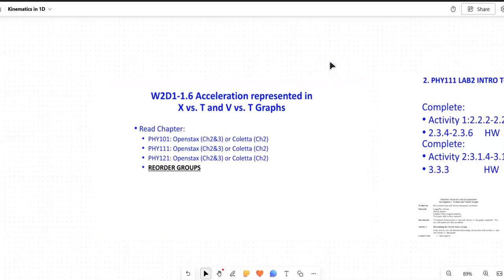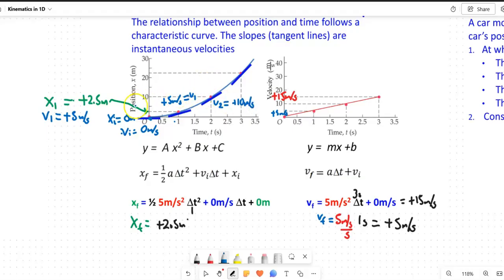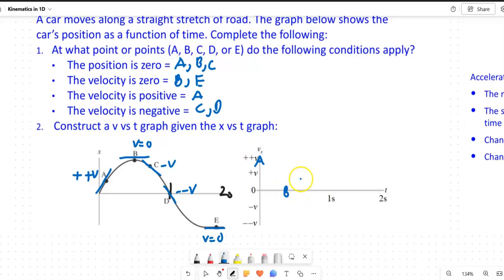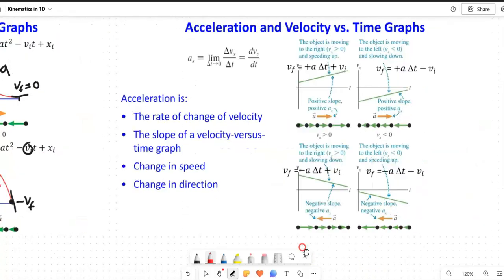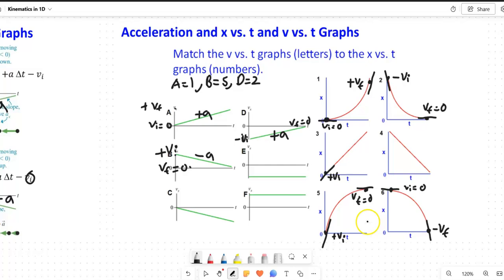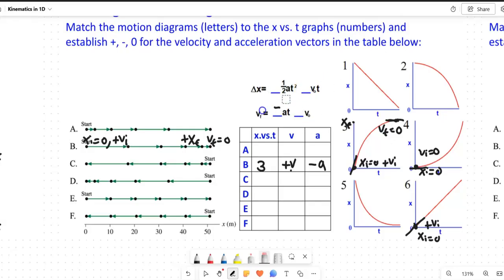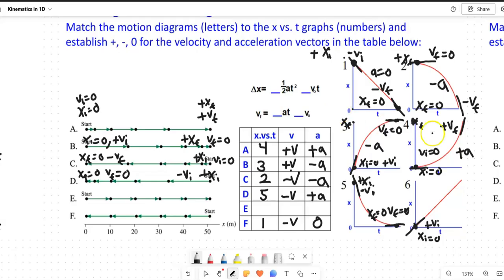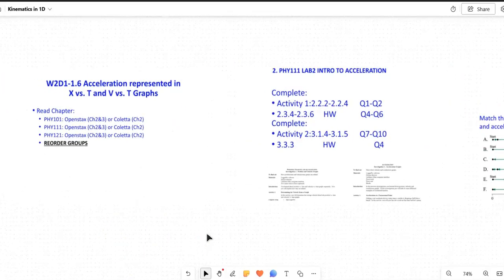1.6 Acceleration represented in xvst and vvst graphs